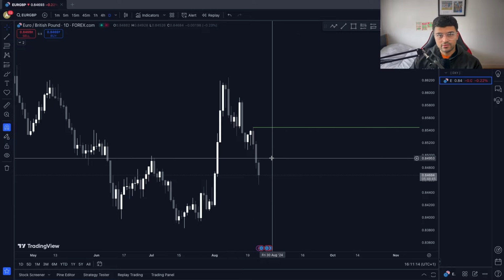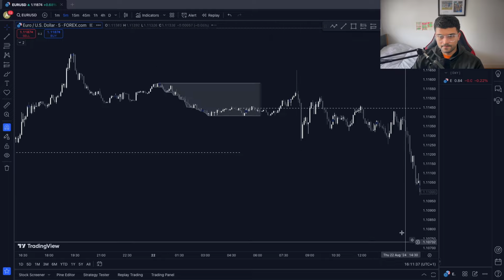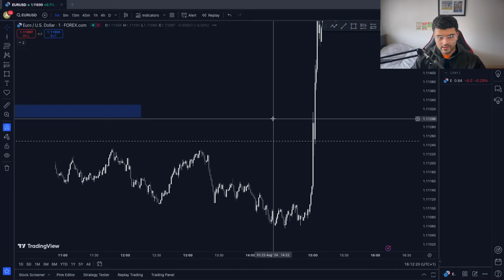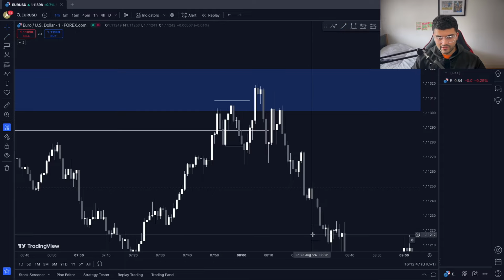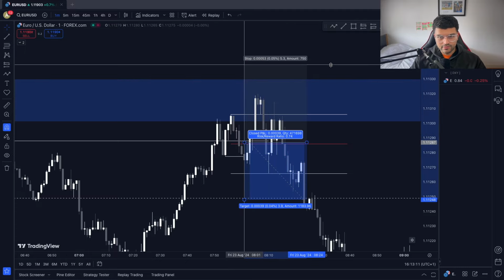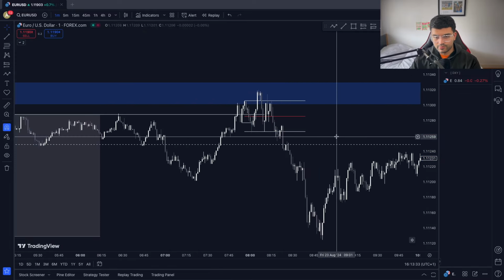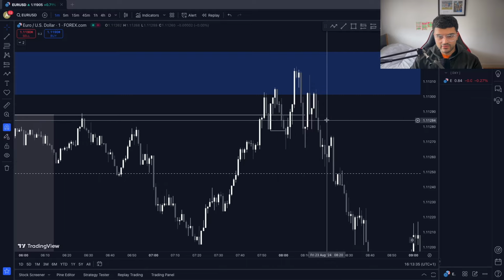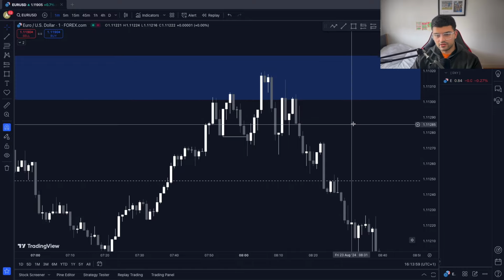ICT London Strategy That Got Me Funded | ICT Power of 3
MORE VALUE FOR FREE👇🏼
➣ FREE notion trading dashboard: https:/linen-flower-917.notion.site/Traders-Dashboard-9722be603dda43ad88139c5780d3d59c?pvs=4